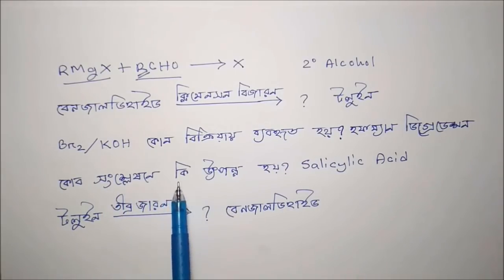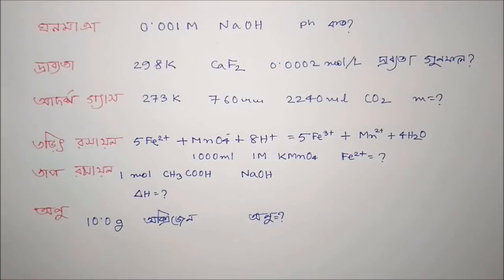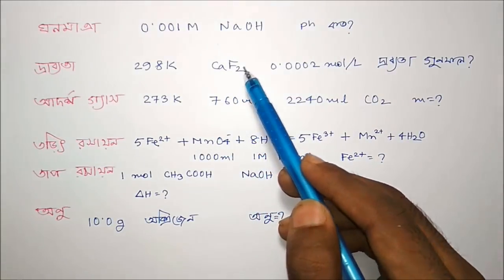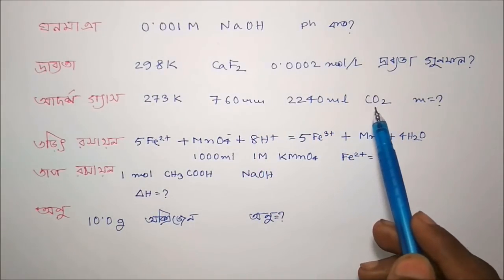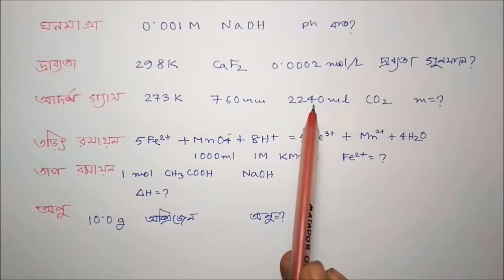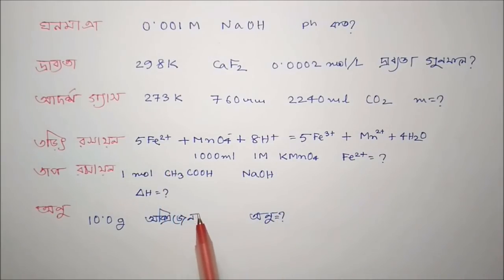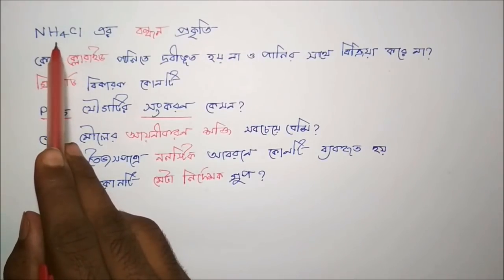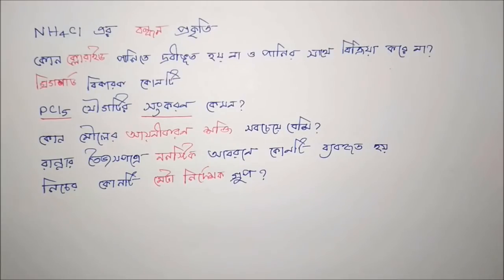BUTEX Admission Preparation।।Chemistry।।TEXTILE INSIDER।।2017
BUTEX Admission Preparation।।Chemistry।।

বুটেক্স ভর্তি পরীক্ষার বাকি আছে আর মাত্র এক সপ্তাহ।
সবাই মোটামুটিভাবে নিজেদেরকে প্রস্তুত করে নিয়েছো।

এই অল্প সময়ে তোমাদের প্রস্তুতিকে আরেকটু ঝালিয়ে টেক্সটাইল ইনসাইডারের বিশেষ আয়োজন-  বুটেক্স এডমিশন প্রিপারেশন।

আজকে আলোচনা করা হয়েছে কেমিস্ট্রির আদ্যোপান্ত নিয়ে।
তো আার দেরি কেন? দেখে ফেলো ভিডিওটি।

আর বাকি বিষয়গুলোর  প্রিপারেশন টিপস খুব দ্রুতই প্রকাশিত হবে...
তাই অবশ্যই সাবসক্রাইব করে রাখো.